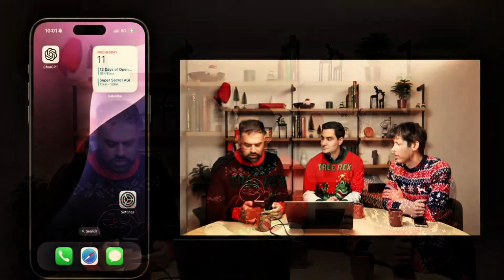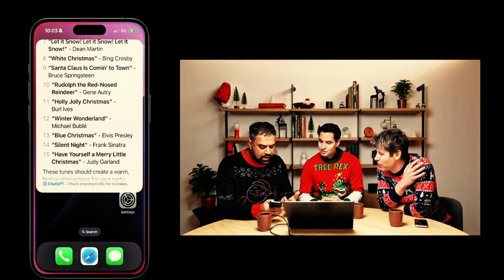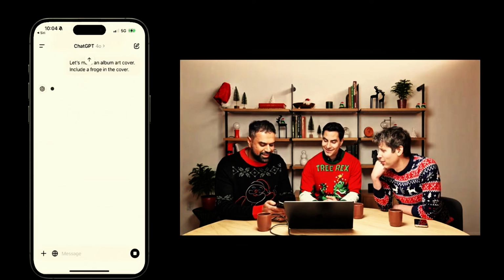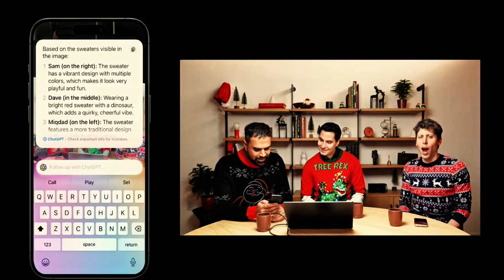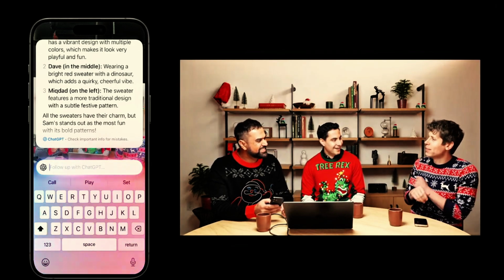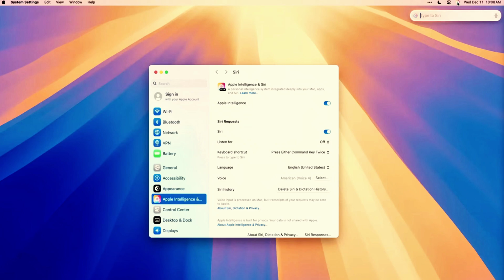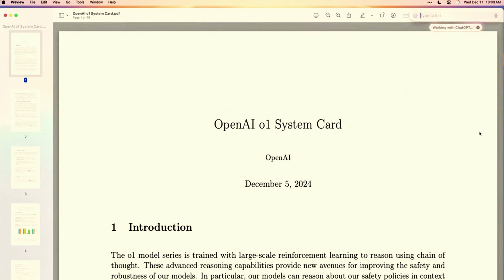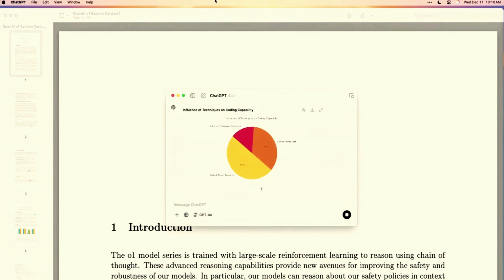12 Days of OpenAI: Day 5 Integrate ChatGPT into Apple devices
Apple and OpenAI have partnered to seamlessly integrate ChatGPT into Apple devices. This integration allows users to access ChatGPT's capabilities through Siri, Apple's writing tools, and even camera controls on the iPhone 16. The integration works across iPhones, iPads, and Macs, offering a streamlined user experience with or without a ChatGPT account. Users can directly interact with ChatGPT to accomplish tasks, refine documents, and analyze images, enhancing the functionality of Apple's ecosystem. This collaboration aims to make ChatGPT more accessible and user-friendly.